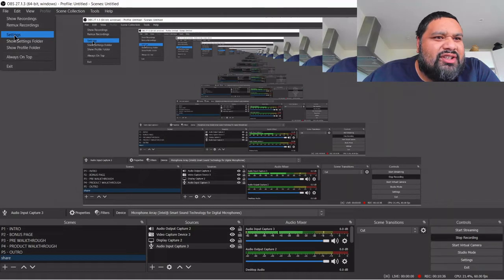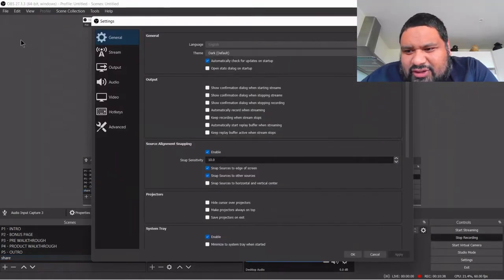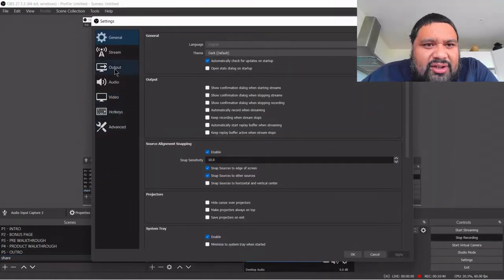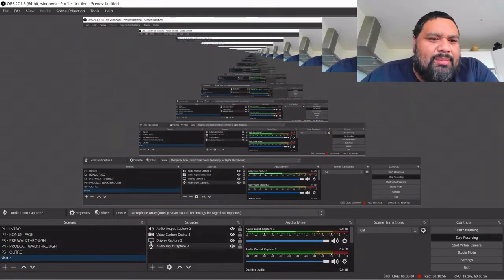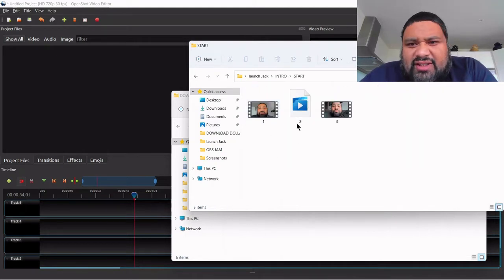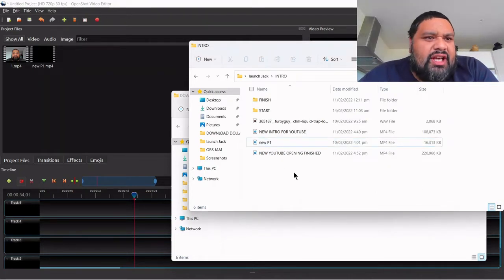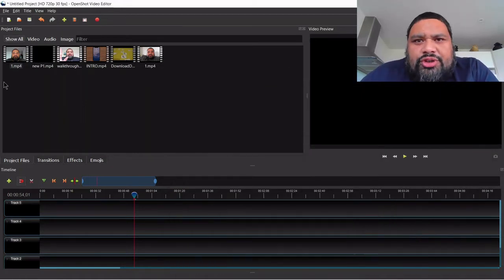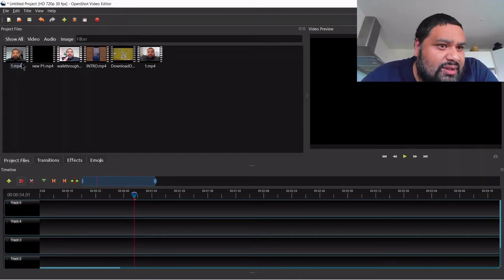HOW TO MAKE A VIDEO USING OBS!!! 📽️📽️📽️🎬🎬🎬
🍿🍿🍿WELCOME TO MY TUTORIAL!!! 🎞️🎞️🎞️
Today we will be using some simple to use programs to make some stunning videos!!

Todays Tutorial is the second and final part to making a video.
If you haven't already seen it, this is the link to Part One:

This Tutorial is going to flow into a few different things I'm going to be showing you about creating content for you channel.
This Tutorial will be both simple and easy to follow.

Most importantly though. In using this method you could save a lot of time in preparing "scenes" for your videos if your not confident yet to do it all in one go.

I also touch on a few other things with regards to making videos for your channel. This will include lighting and a brief discussion on the dreaded YouTube algorithm and you how it will effect you as a new content creator

I hope you enjoy this tutorial and remember!! KEEP ON BUZZING!!!